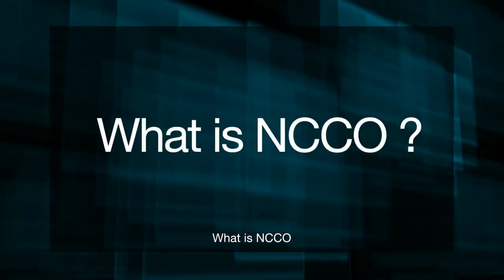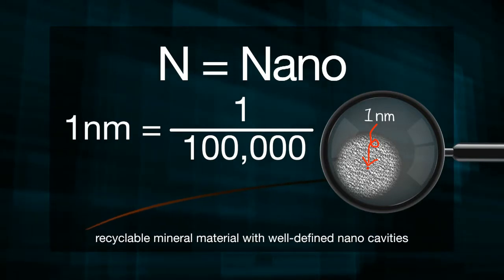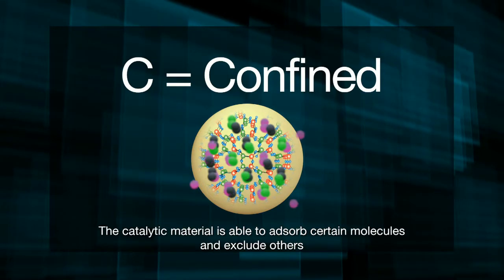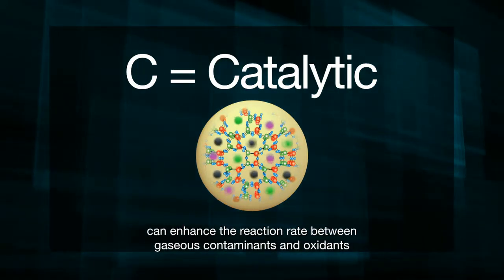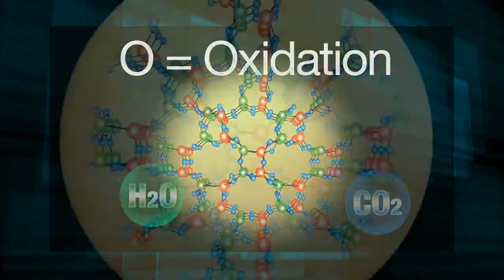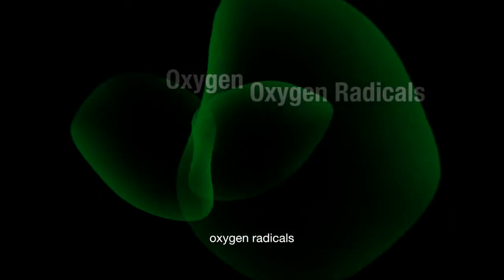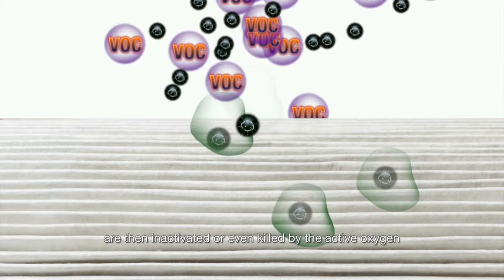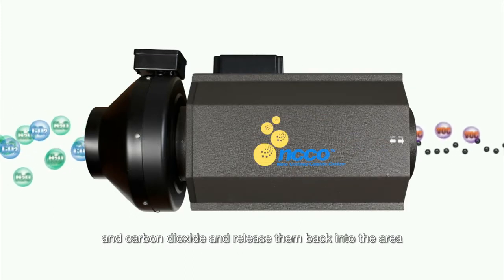What is NCCO?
NCCO is a technology decompose VOCs